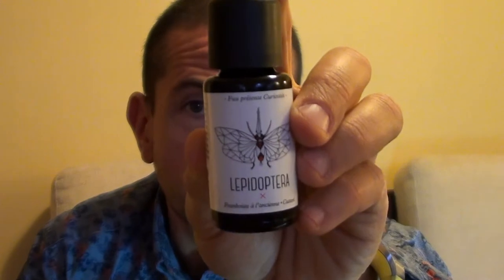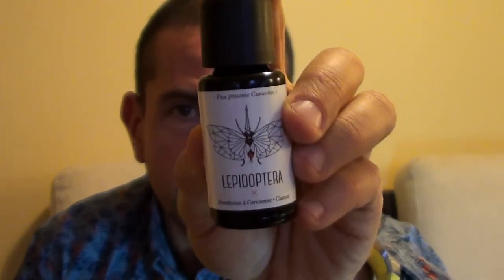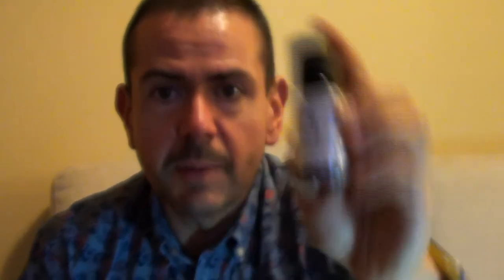The Fuu - LEPIDOPTERA - French e-juice Review - Curiosités line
In this video a quick review of the French e-liquid "Lepidoptera", from the Curiosités line of the producer Fuu.
Inspired by the cabinets of curiosities, this 60PG/40VG juice will amaze you with a delicate taste of red berries jam and custard.